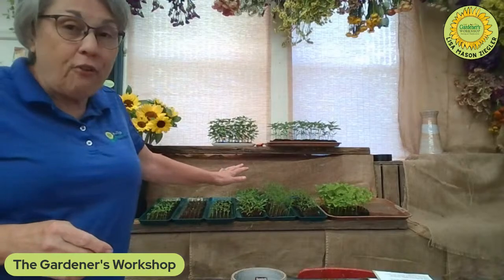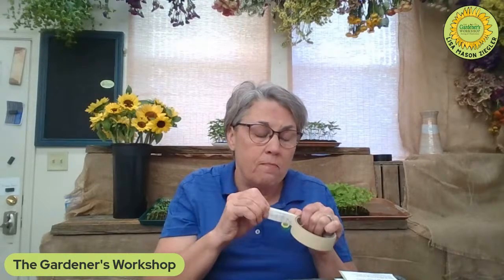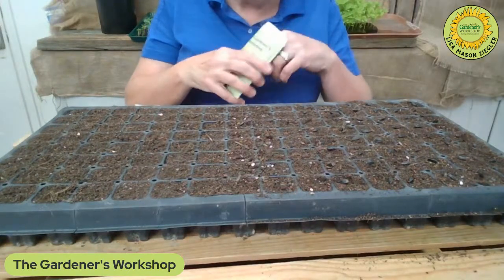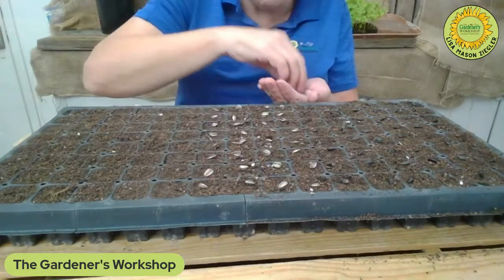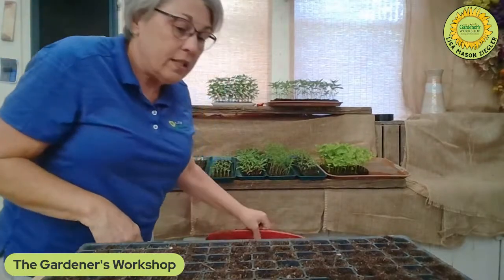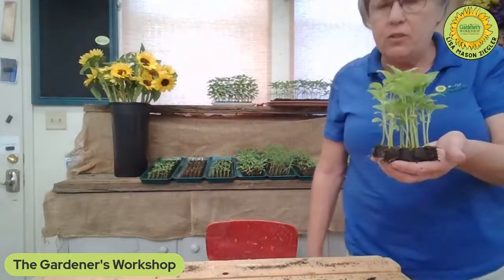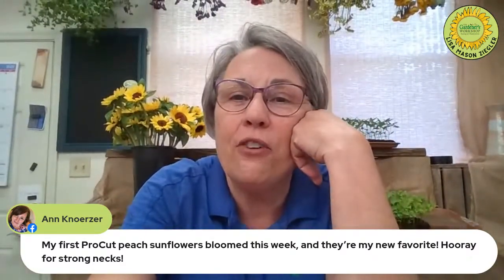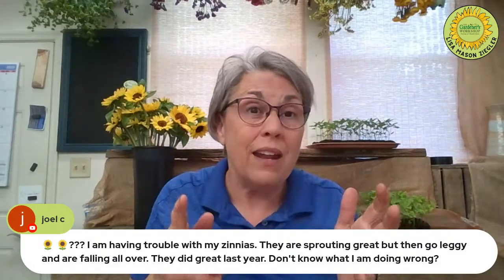Seed Starting Saturdays LIVE with Lisa Z!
Join Lisa live from the farm for Seed Starting Saturdays!